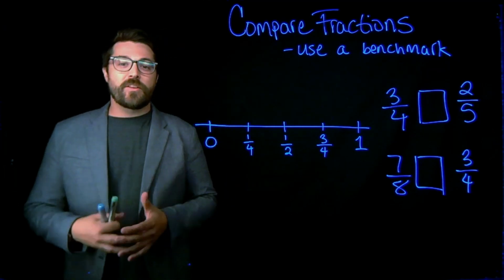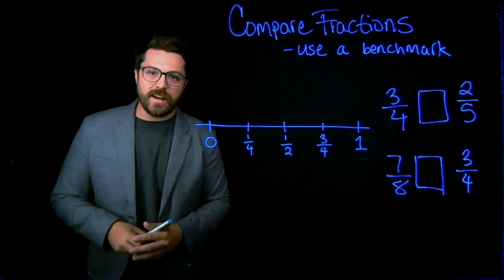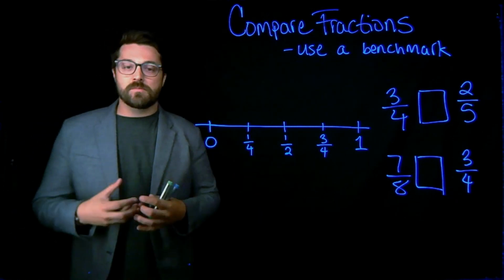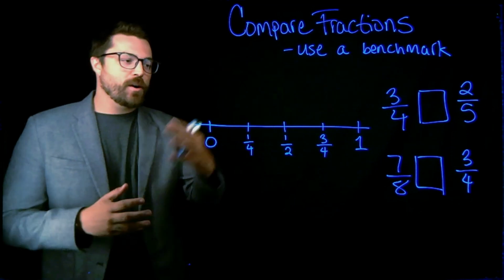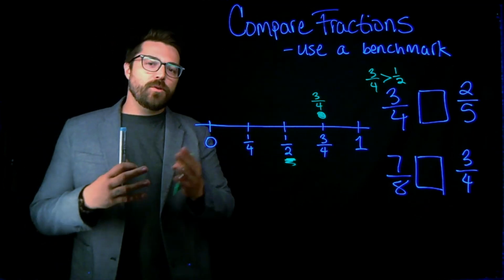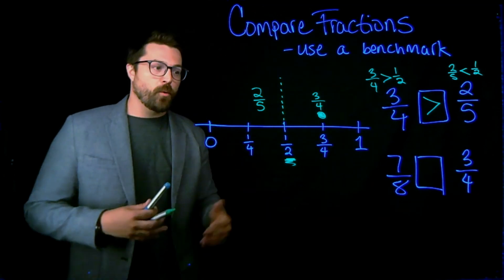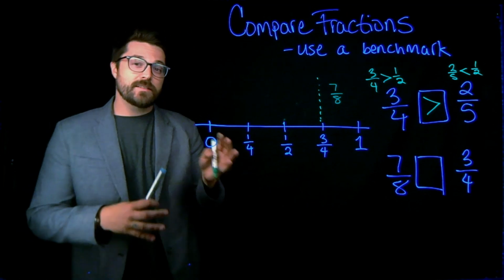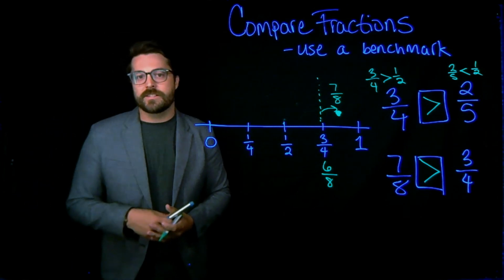Compare Fractions with a Benchmark Quantity